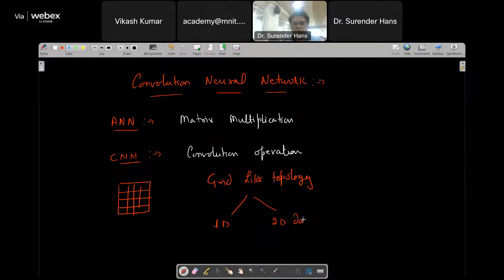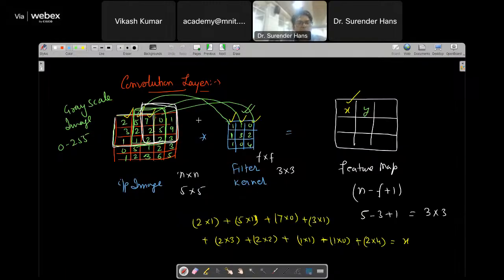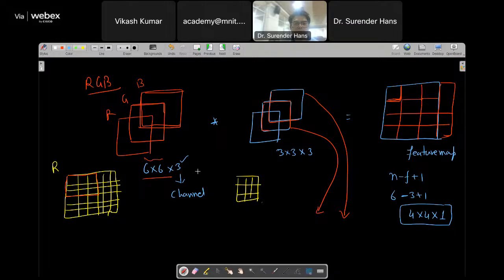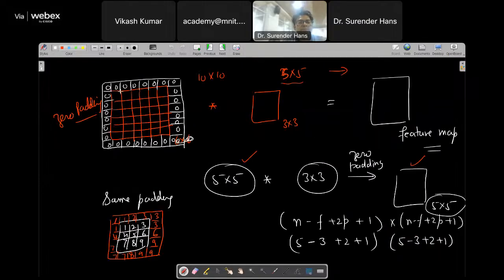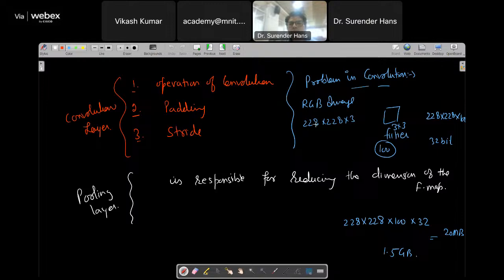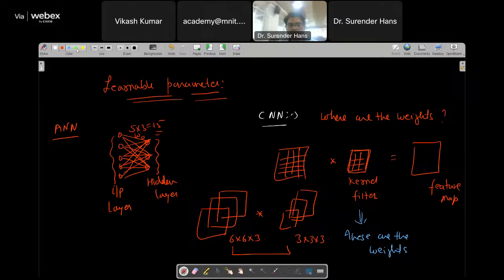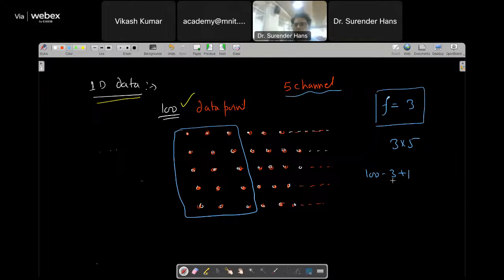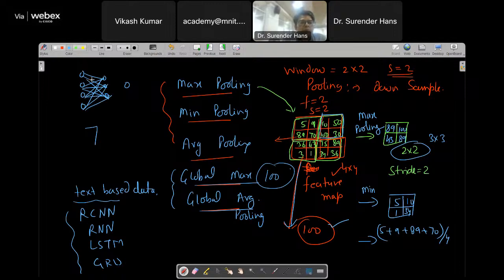Day 2 Session 3 Deep Learning